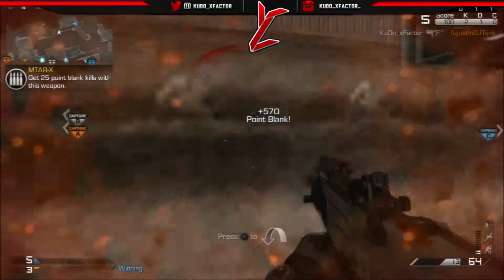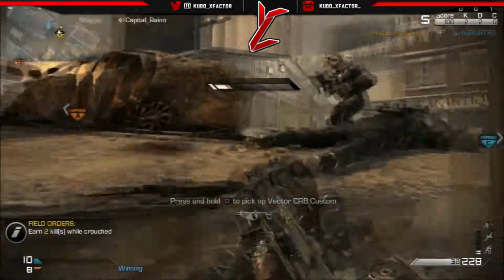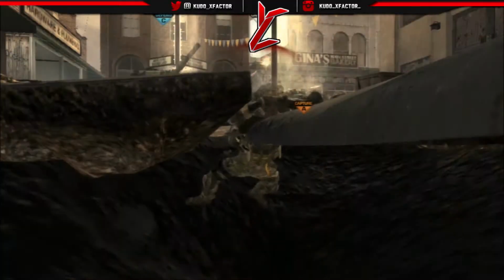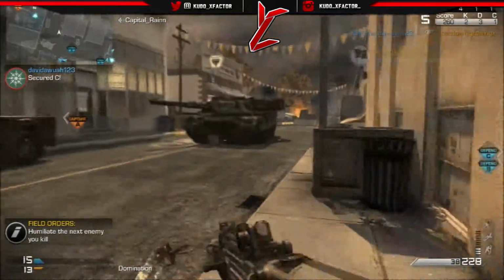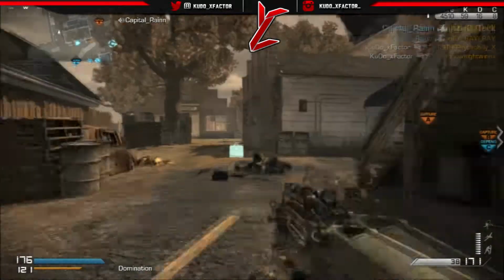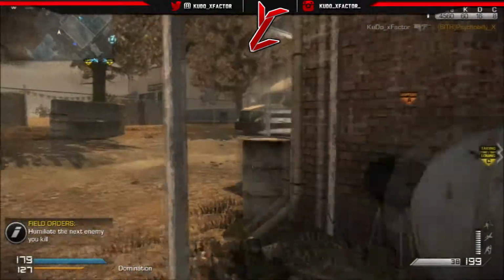Tips on Playing Domination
I'm still working on my intro, don't get your panties in a bunch.